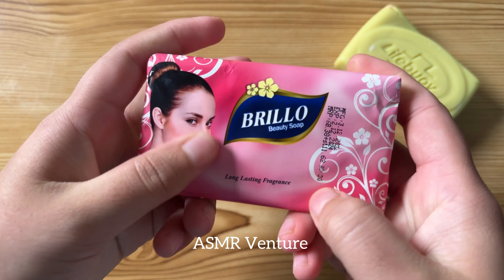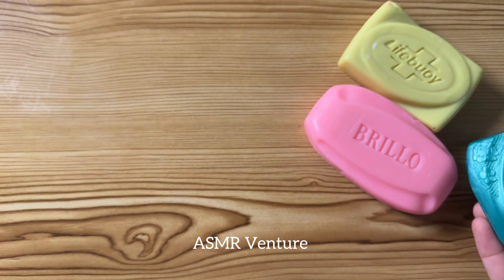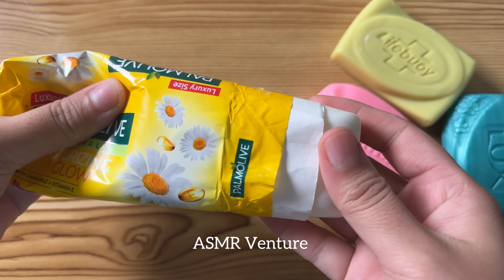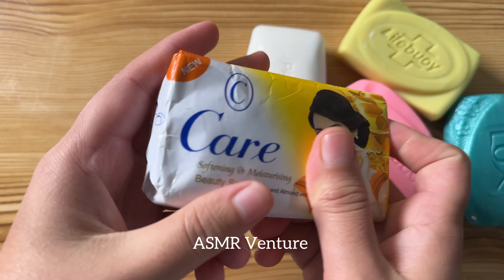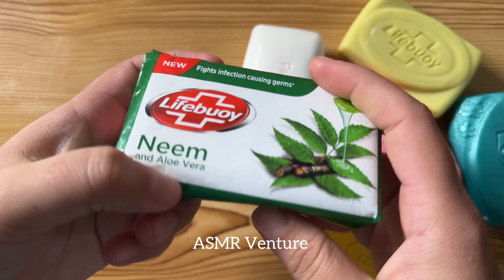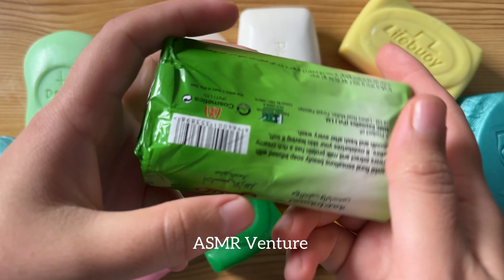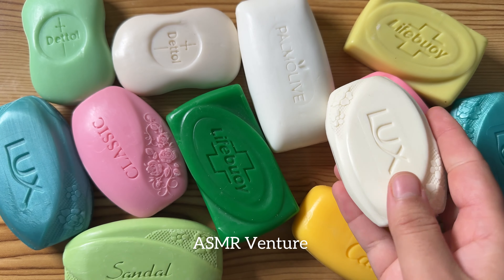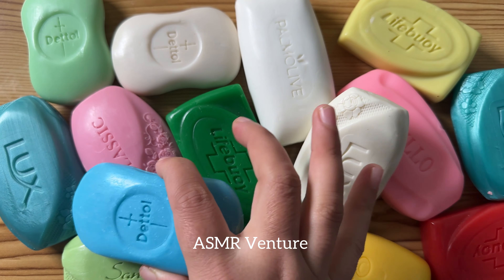ASMR soap opening Haul no talking no music | Leisurely unpacking soap | Relaxing Soap ASMR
Hello guys and welcome to the "ASMR Venture" channel! Get ready for another portion of ASMR soap opening/unboxing/unwrapping relaxing sounds with no talking.  Hope you enjoy our oddly satisfying video.